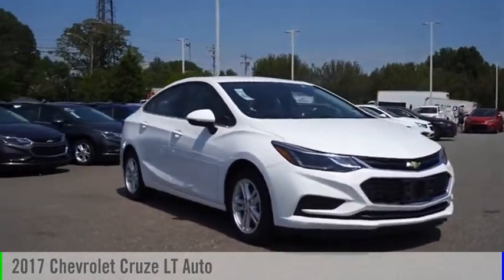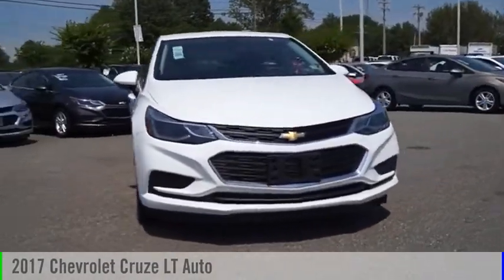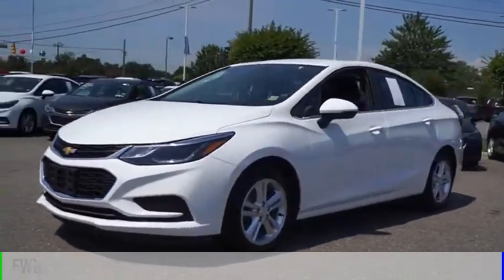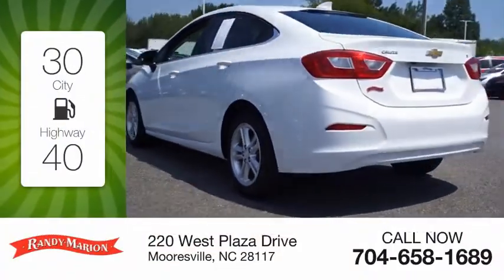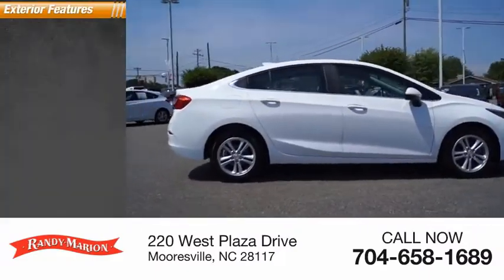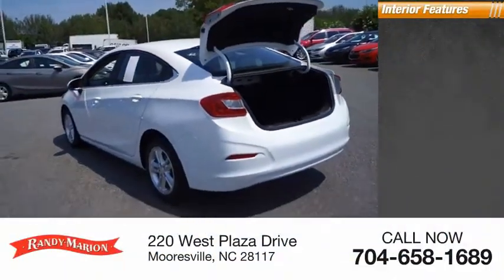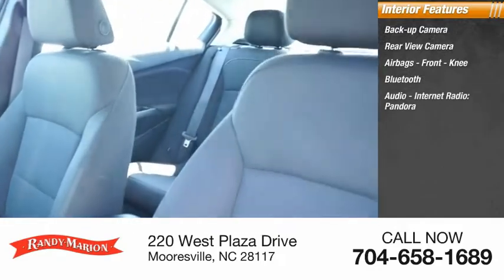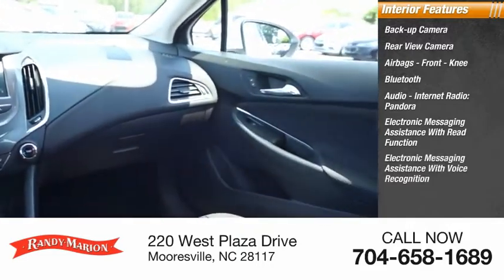2017 Chevrolet Cruze Mooresville NC 41381X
2017 Chevrolet Cruze LT Auto